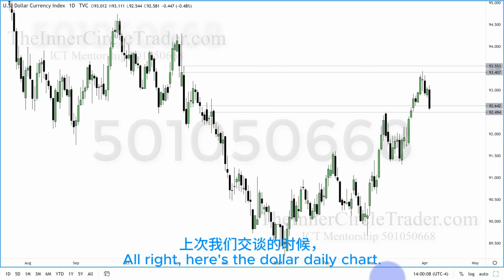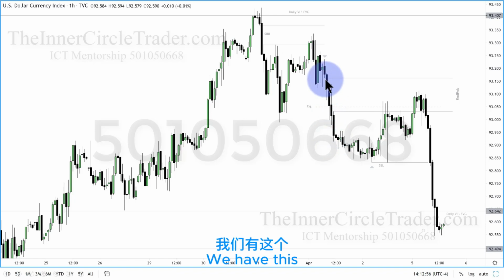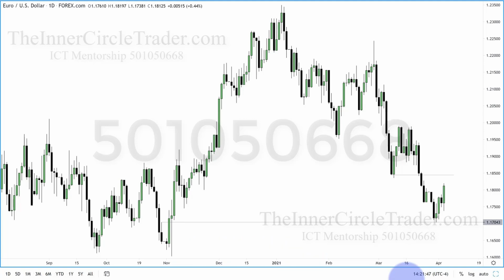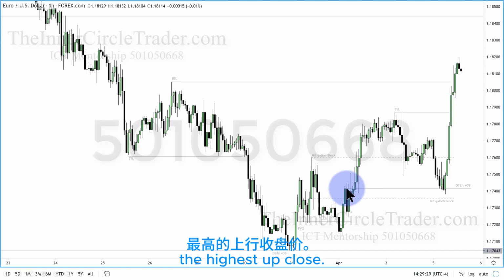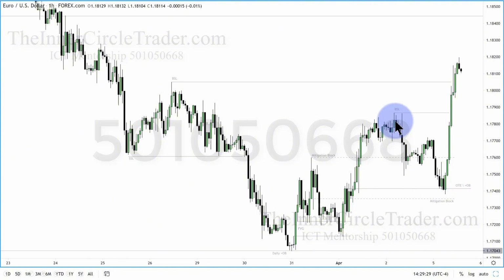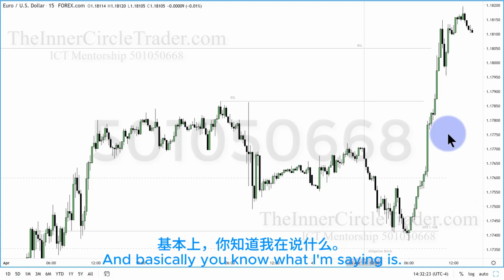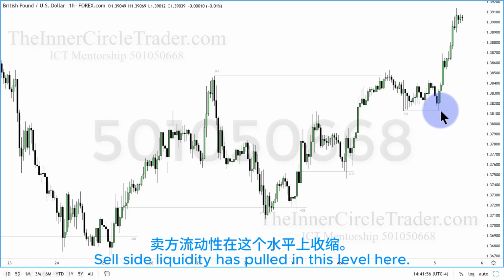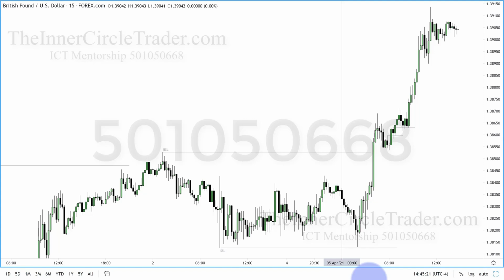ICT Private Mentorship 2021Copia de 3 Monday April